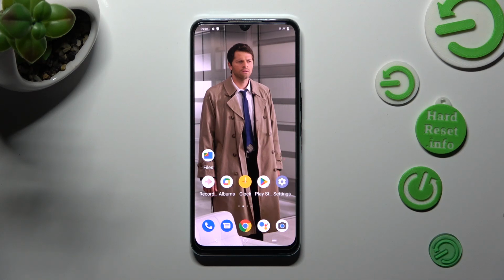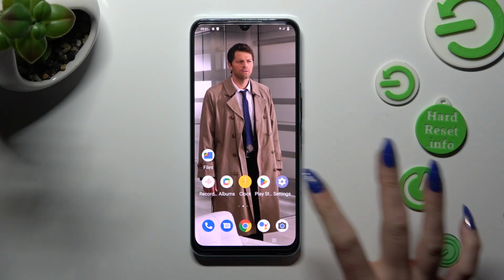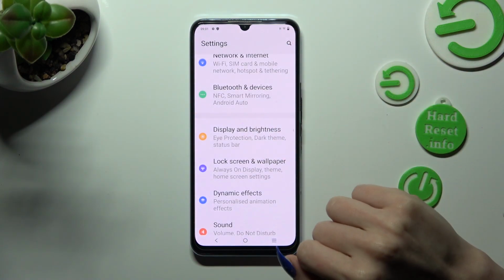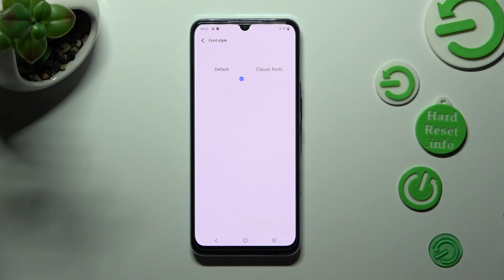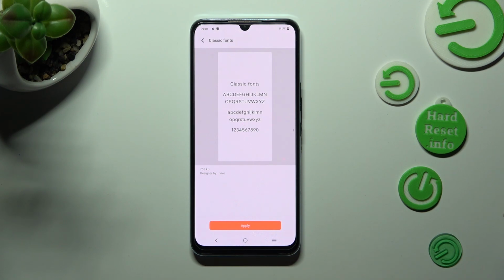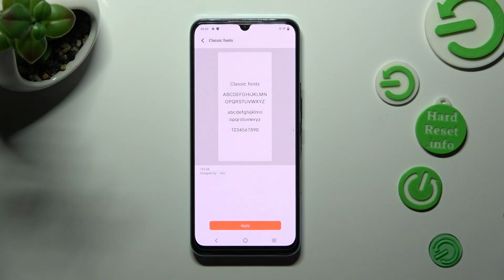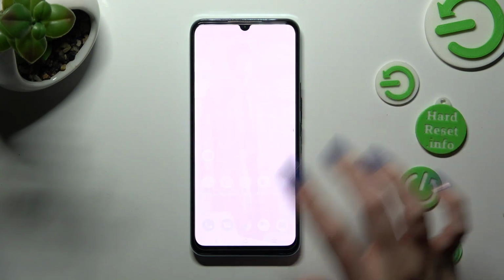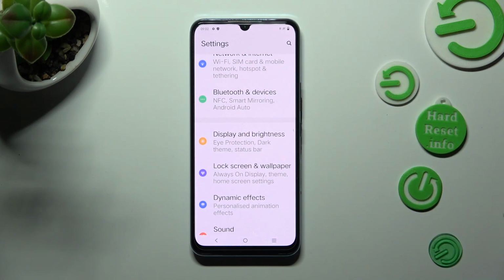How to Change Font Style on VIVO IQOO U5X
Find out more info about VIVO IQOO U5X:
Hi! If you want to change the default font on your VIVO IQOO U5X, you should open this tutorial. Our specialist will show you how to enter the display settings, and then how to go to the font style settings - there you can find a huge variety of fonts. If you want to know how to change the font size in your phone, go to our YouTube channel and watch the tutorial created by our specialist.

How to set up font style in VIVO IQOO U5X? How to choose font type in VIVO IQOO U5X? How to change the font type in VIVO IQOO U5X? How to change the text style in VIVO IQOO U5X? How to adjust font style on VIVO IQOO U5X?